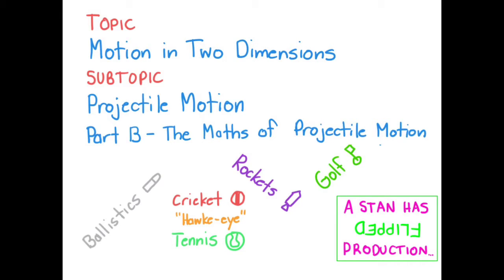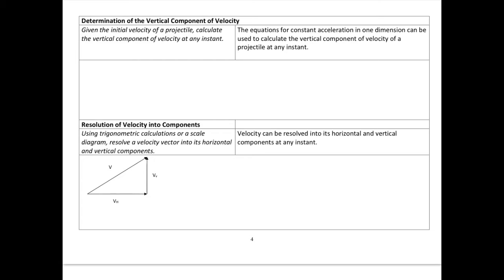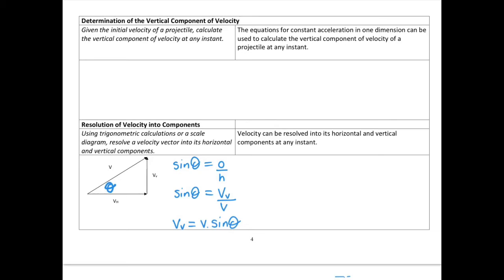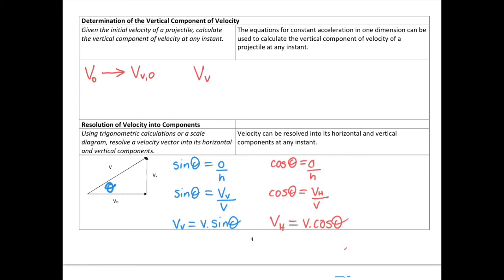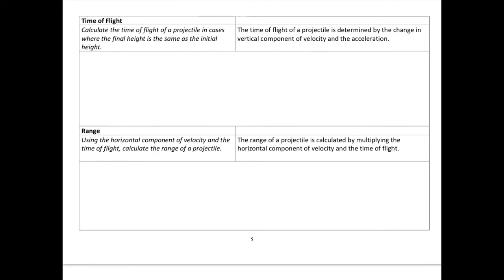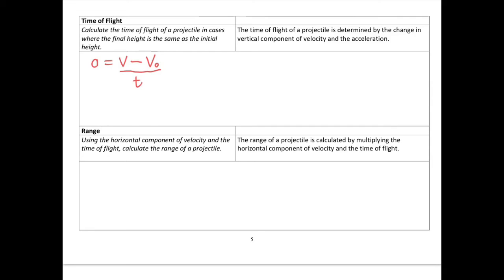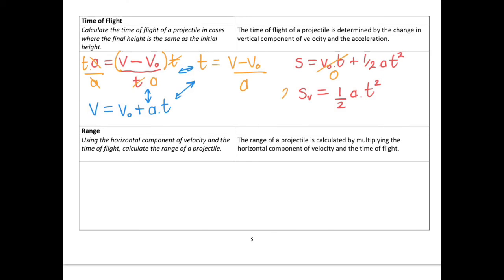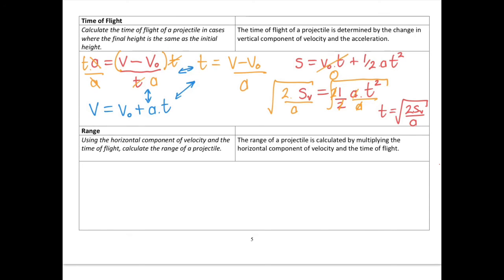SACE Stage 2 Physics 1.1.B Motion in Two Dimensions - Projection Motion Part B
Maths of Projectile Motion